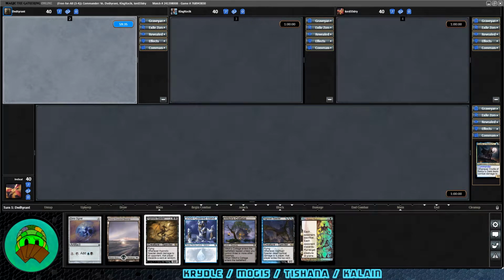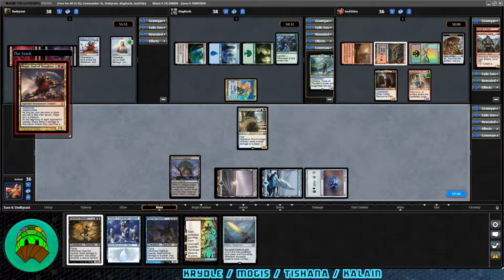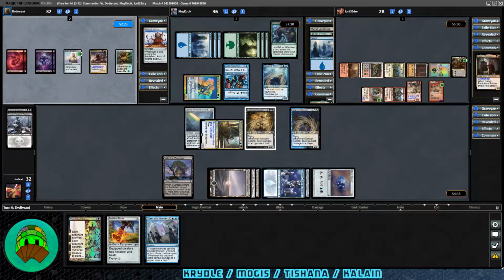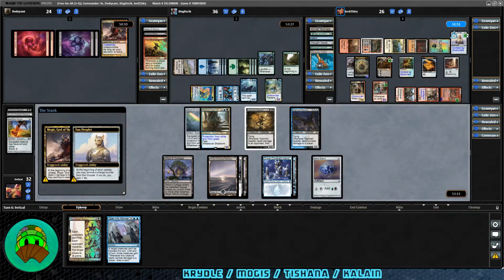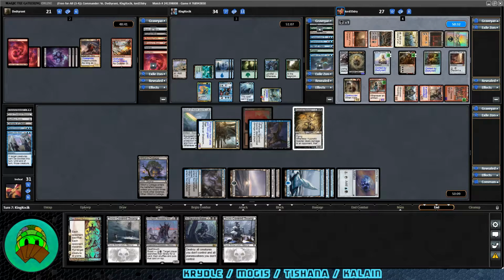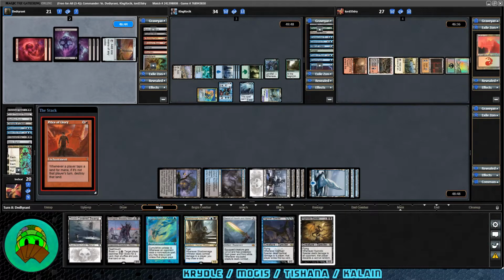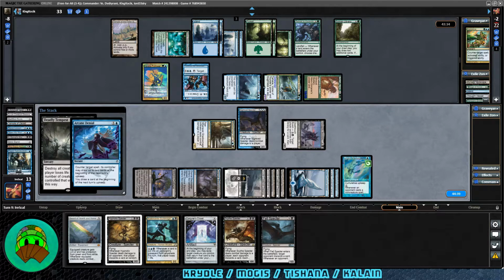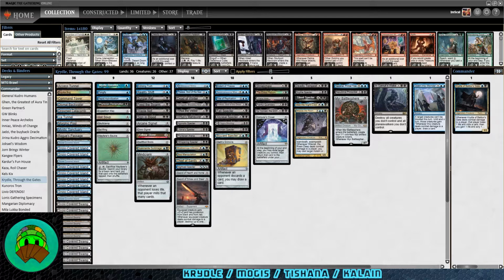Krydle Specters "Tribal" versus Mogis, Tishana and Kalain | EDH / CMDR Gameplay | AFR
Into the night.

The final deck list will be available in the description of the third video for a commander that follows in a typical series. This will not be typical for other series.

"Sexy Julia" by Sascha Ende
"Hades" by Sascha Ende
All used under license.